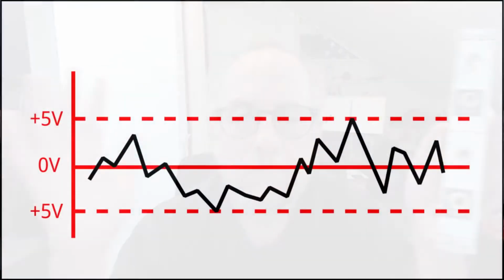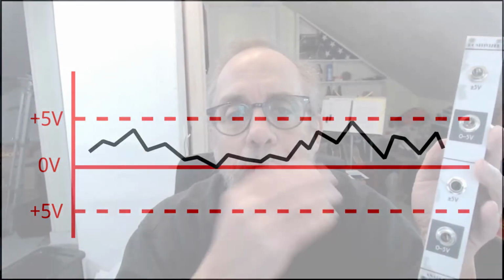Positivizer and Proto Board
I demonstrate the Positivizer, which is really a pretty uninteresting synth module, so I quickly pivot to talking about the prototyping board it's based on, with features to make it easier to put together simple Eurorack or Kosmo synthesizer circuits. You can make your own with Gerber and KiCad files

00:00 Intro
00:19 Sloth Chaos and Quantizer get stuck
01:07 The problem
02:53 The Positivizer
04:00 Proto board
06:35 Coming attractions and wrap